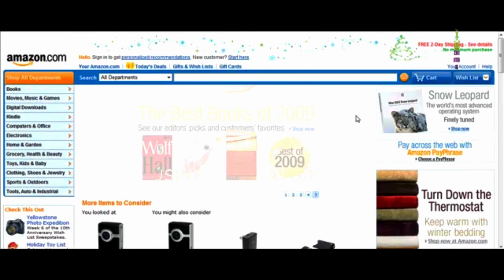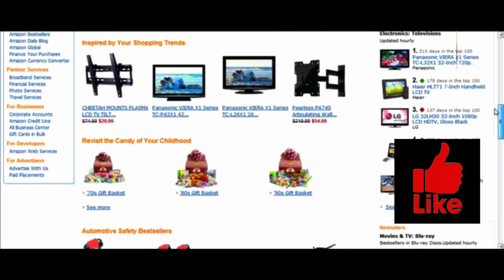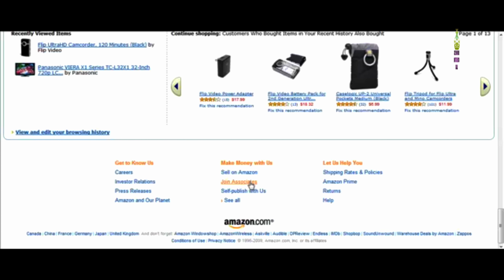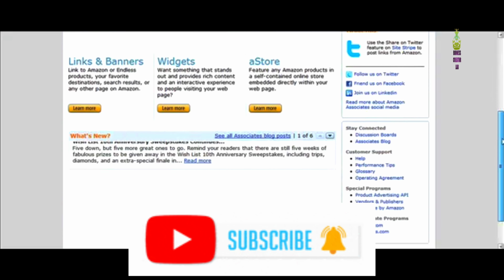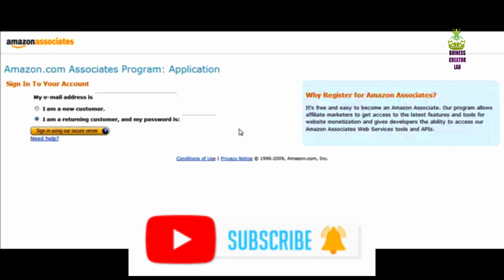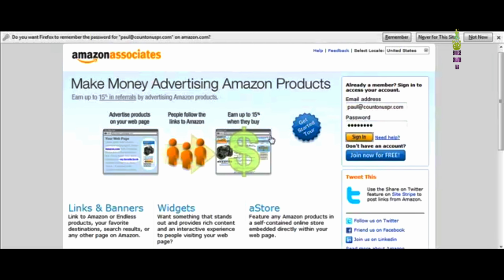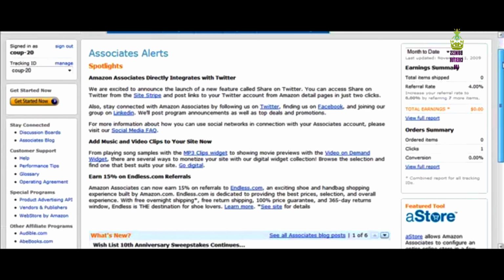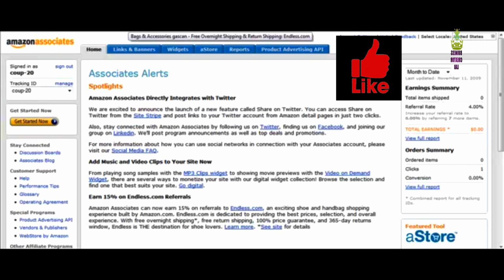Become Amazon Affiliate Marketer great Affiliate Course program amazon affiliate marketing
Full course Amazon Affiliate Marketer best way to earning
 amazon affiliate income Online
amazon affiliated new Mathod
amazon affiliate programme
Link Session No 1 & 2